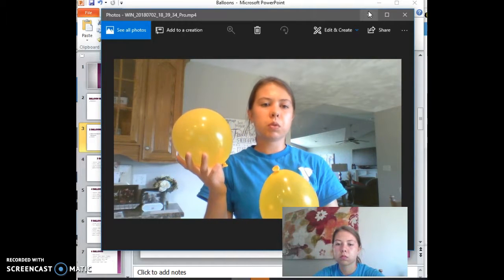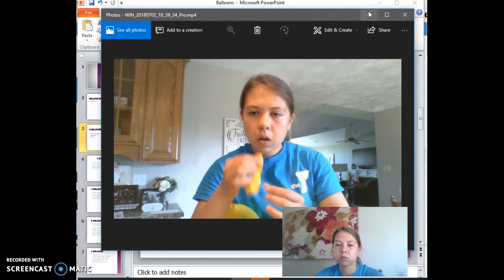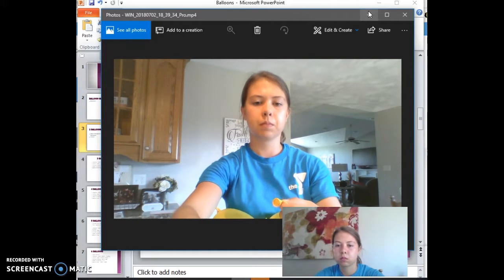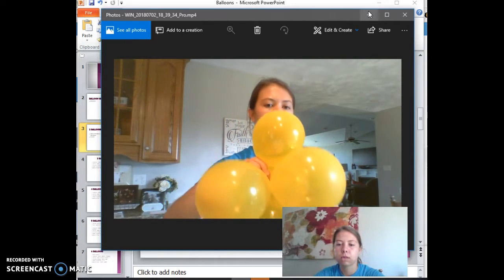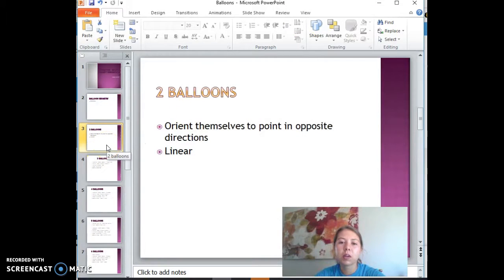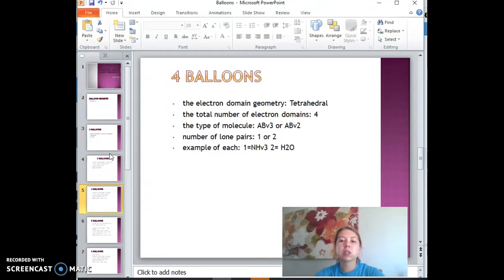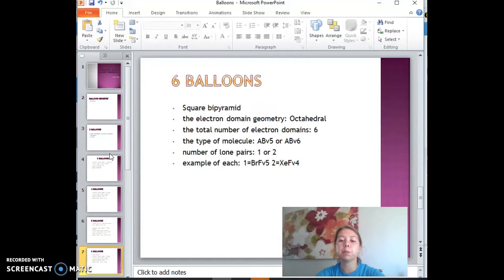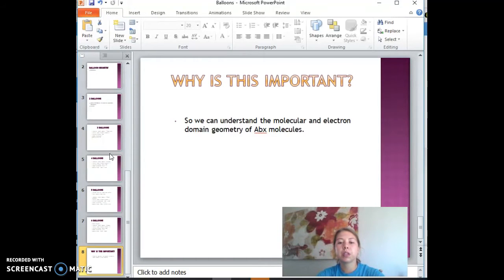Chem week 7